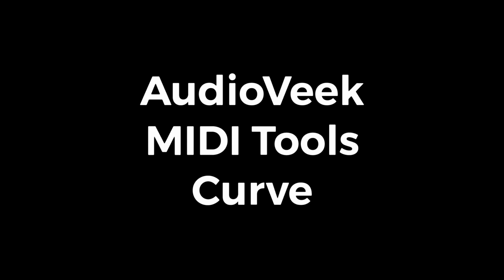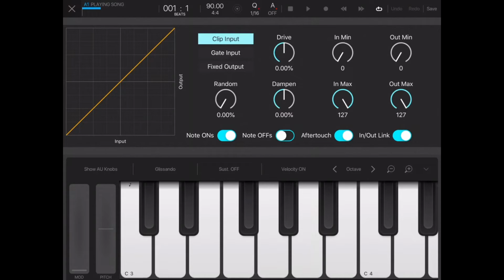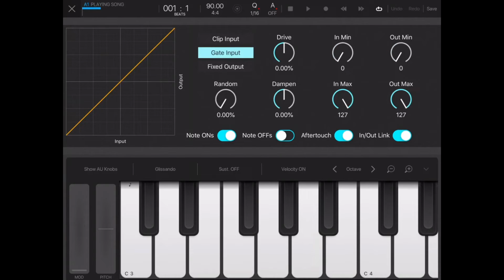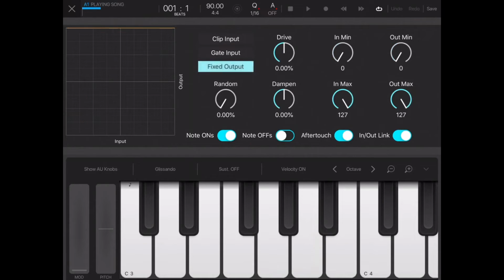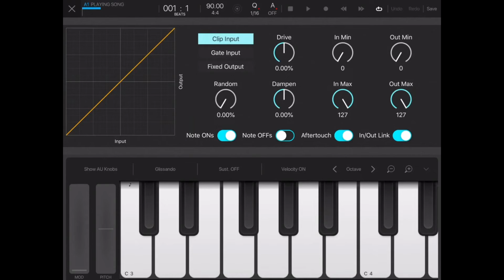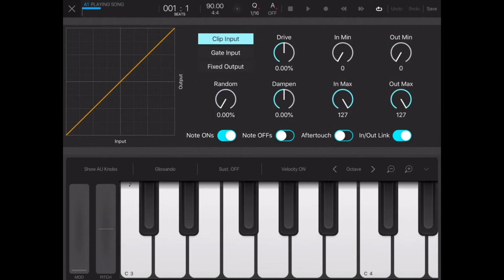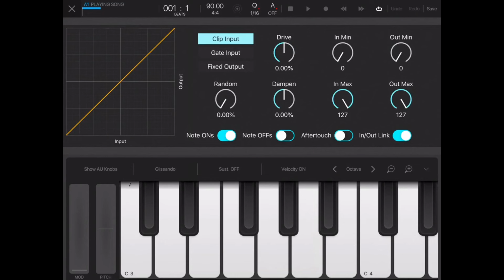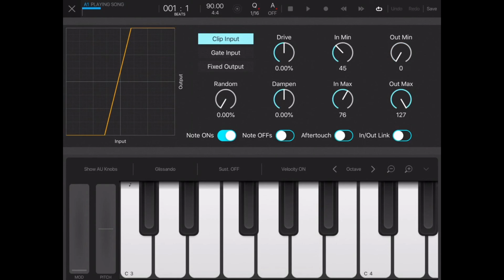MIDI Tools: Curve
Alter velocity or aftertouch values (0-127) in a controlled or random manner.

MIDI Tools is a suite of AUv3 MIDI audio units for iOS that lets you manipulate the MIDI messages inside your DAW’s effects chain, creating complex or otherwise impossible MIDI routings or effects.

The app contains 8 MIDI audio units in a single package, which can be loaded in compatible hosts (BeatMaker 3, Cubasis 2, AUM, ApeMatrix etc.). Make sure your host is capable of loading, transmitting to, and receiving MIDI from audio unit MIDI effects.

They’re intended to augment existing MIDI processing capabilities, or in scenarios where a host doesn’t provide the required functionality out of the box.